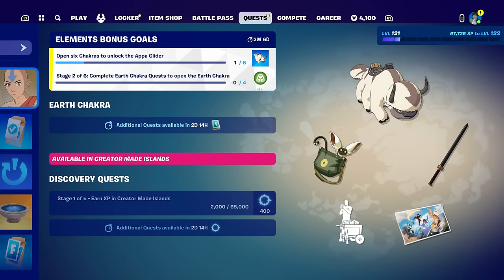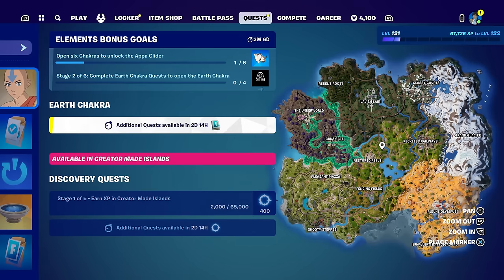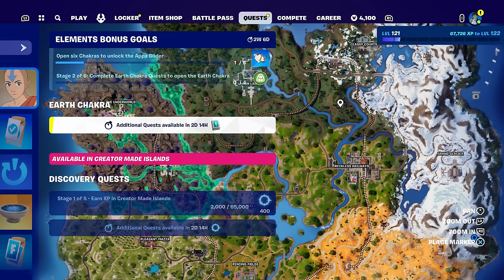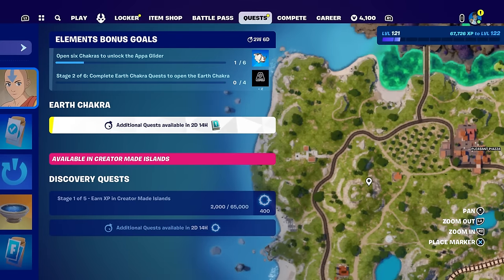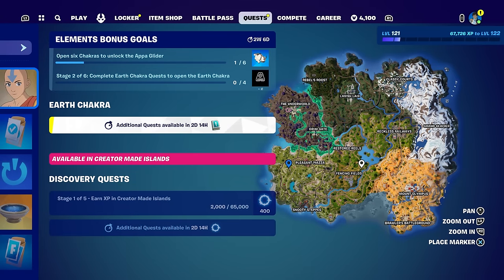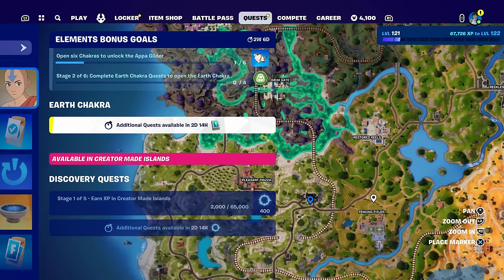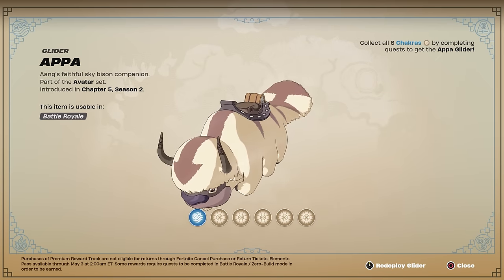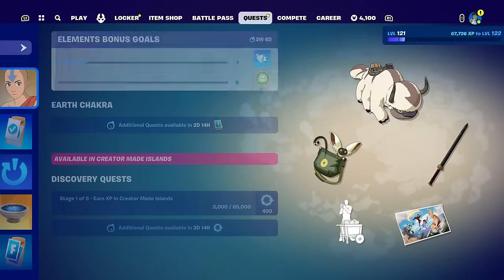How to EASILY Complete Earth Chakra Quests to open the Earth Chakra in Fortnite locations Quest!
Complete Earth Chakra Quests to open the Earth Chakra in Chapter 5 Season 2. How to EASILY Complete Earth Chakra Quests to open the Earth Chakra Fortnite locations.